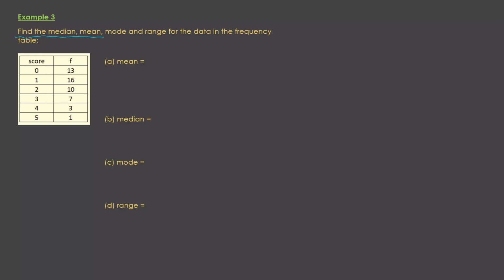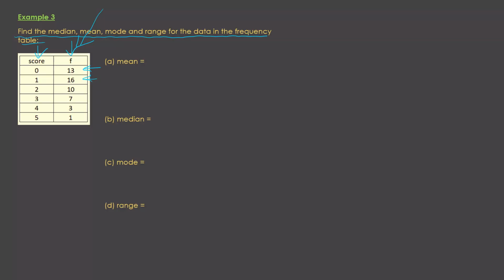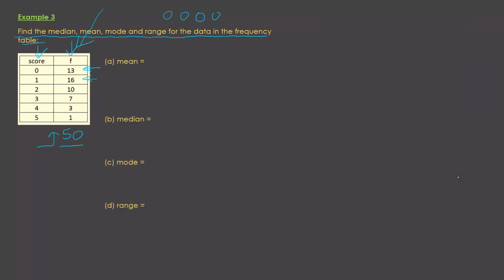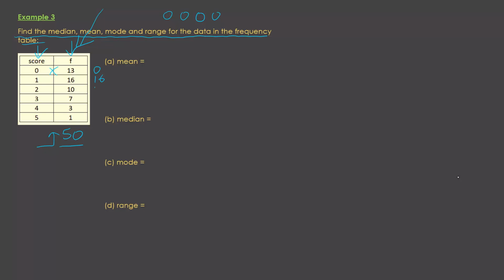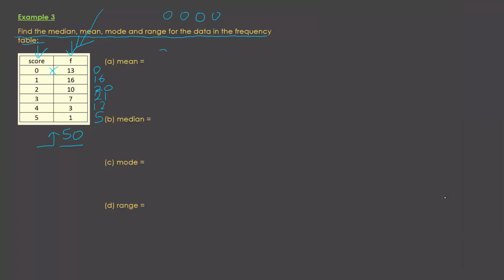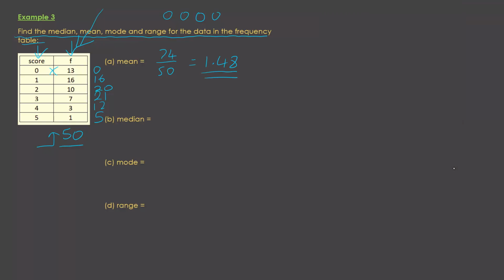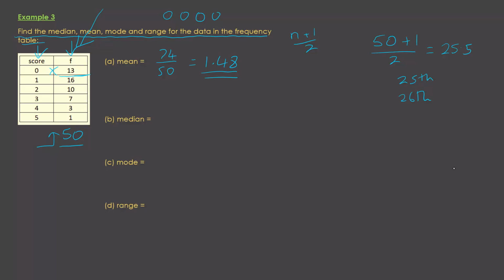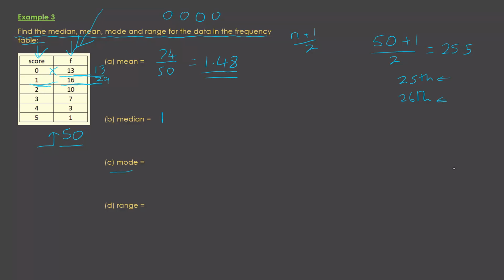Y9 Stats Median Mean Mode and Range Example 3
Calculating the averages and range for a frequency distribution.